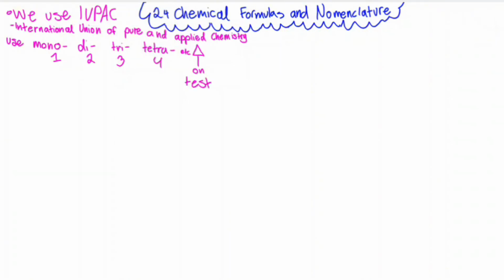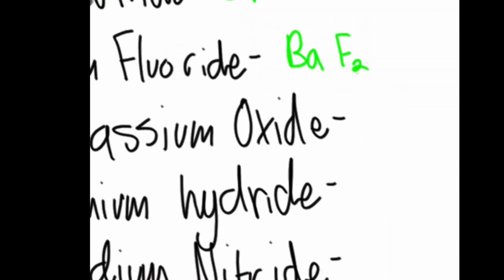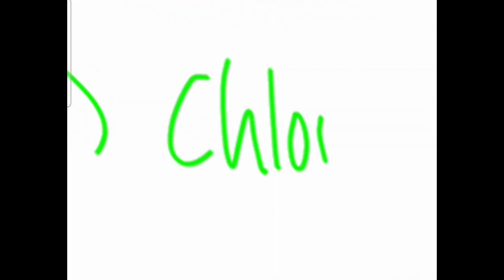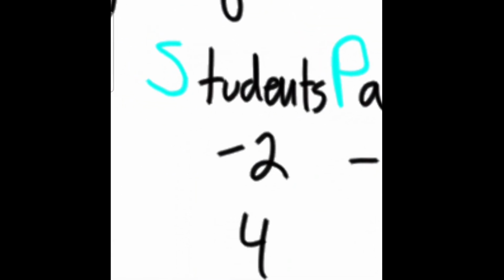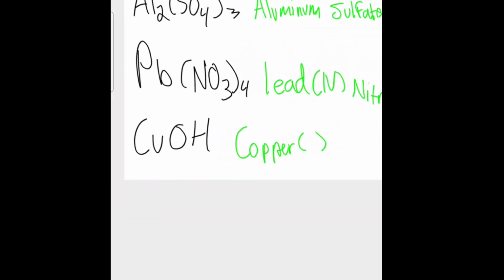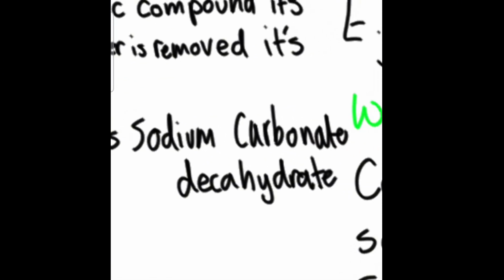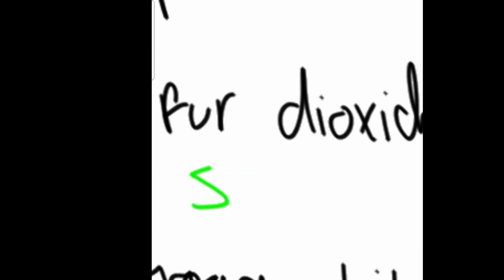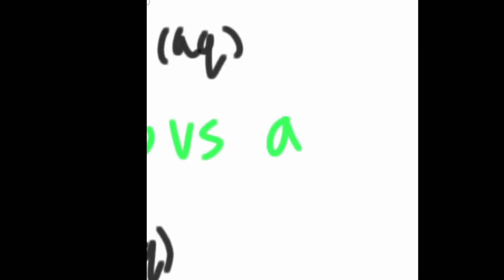2.4 Chemical Formulas and Nomenclature